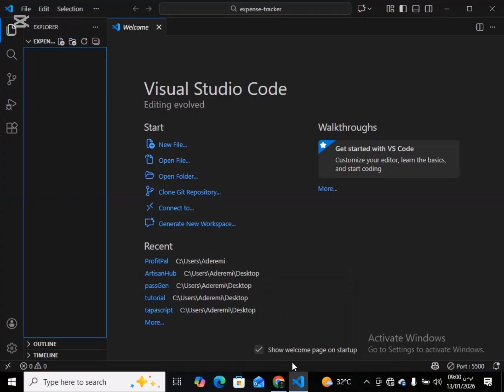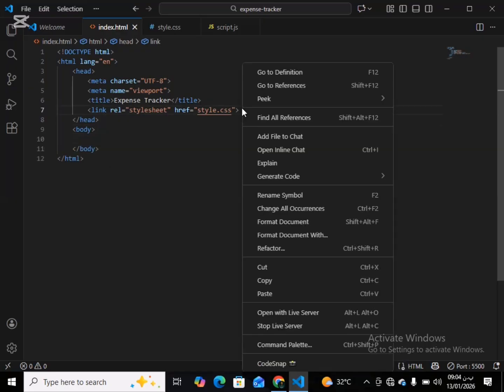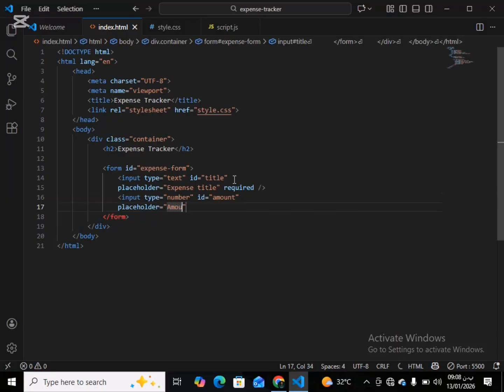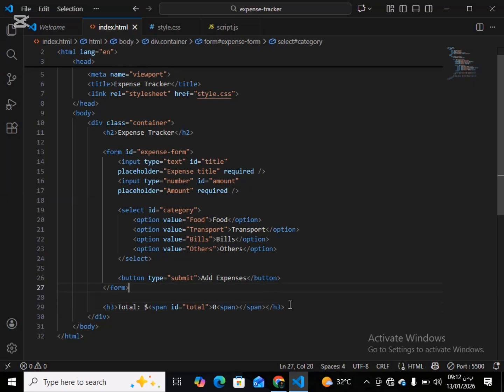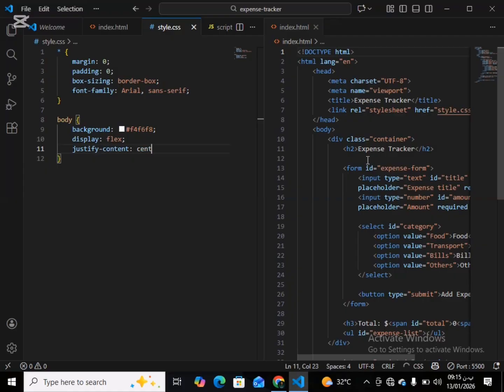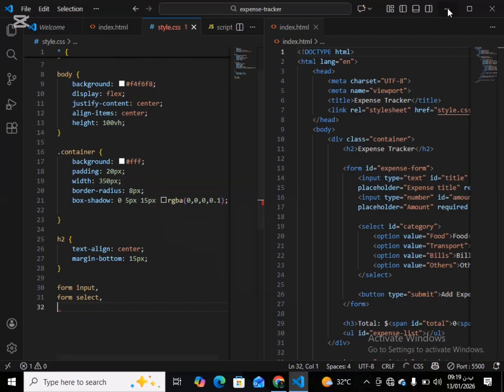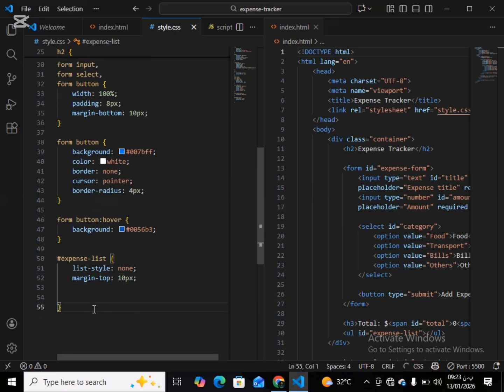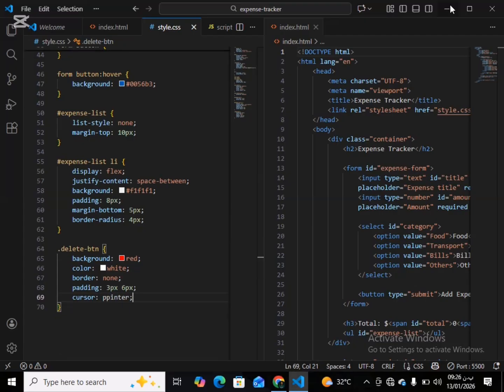Expense Tracker App with HTML, CSS & JavaScript | Part 1 – Project Setup & UI Design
Want to learn how to build a real-world JavaScript project?

In this video, we start building an Expense Tracker App using HTML, CSS, and JavaScript from scratch.

🔥 In Part 1, you’ll learn:
How to structure an Expense Tracker project
Creating the app layout with HTML
Styling the UI using CSS
Preparing the project for JavaScript functionalitly
This tutorial is perfect for beginners who want to practice JavaScript with a practical project and improve their frontend development skills.

📌 Tech Stack Used:
HTML
CSS
JavaScript

📚 Best for:
JavaScript beginners
Frontend developers
Students learning web development
Anyone building projects for their portfolio